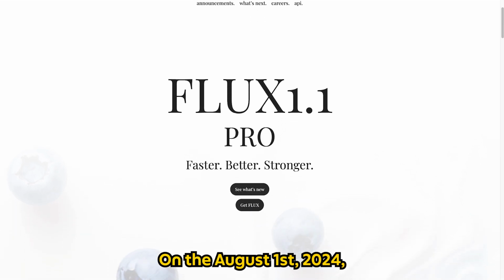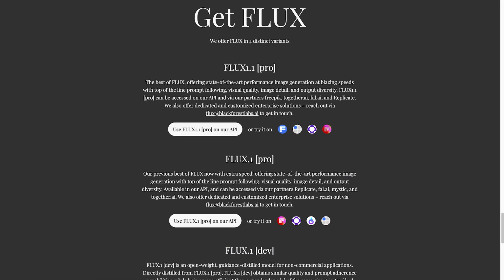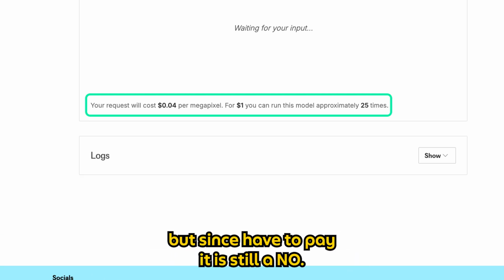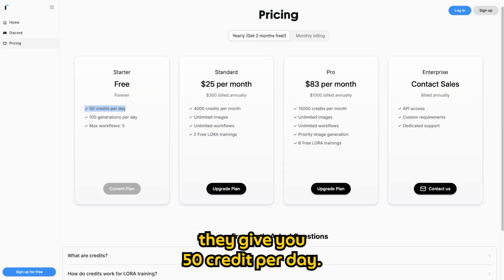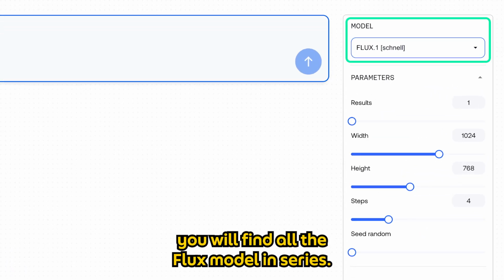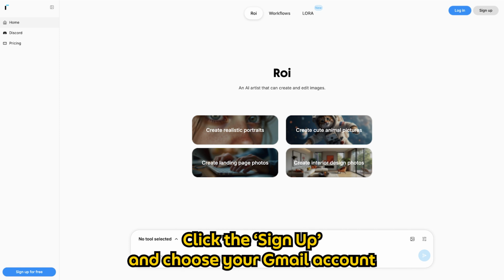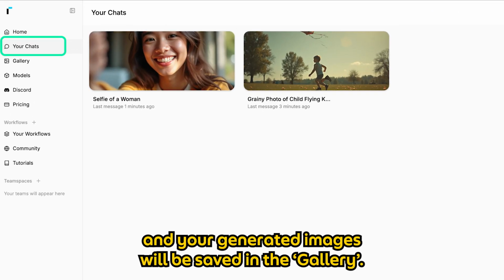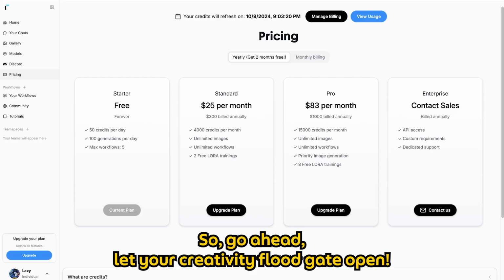Flux 1.1 Pro: Unleash the Ultimate Ai Image Generator for FREE!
🚀 Flux 1.1 Pro is the top-ranked Ai image generator, offering stunning, high-quality visuals and a smooth user experience. In this video, I’ll show you how easy it is to get started with Flux 1.1 Pro and unlock its full potential—without breaking the bank. Even though it’s a paid tool, I’ve got some tips on how to access it for FREE! Whether you’re a hobbyist or a professional, this tool is a game-changer for creating incredible AI-generated art. 🎨⚡

⏰ Timestamp
0:00 Intro
0:48 Get Flux 1.1 Pro
2:34 Exploring Together Ai
3:30 Exploring Rubbrband
5:07 Image Showcase
5:42 Outro

💎 Links to Flux 1.1 Pro
Free versions